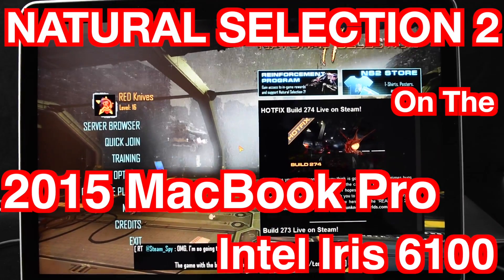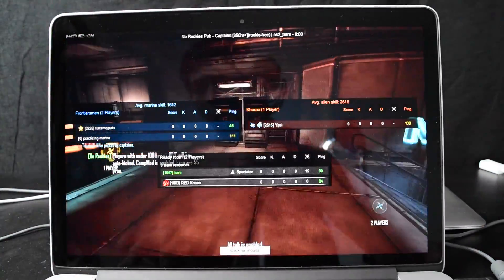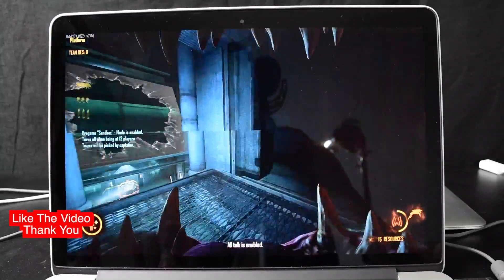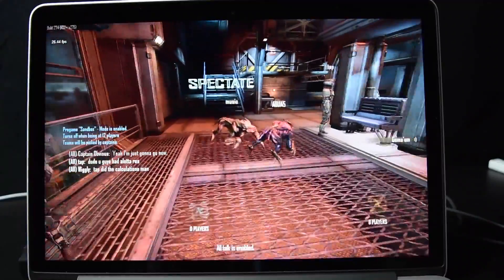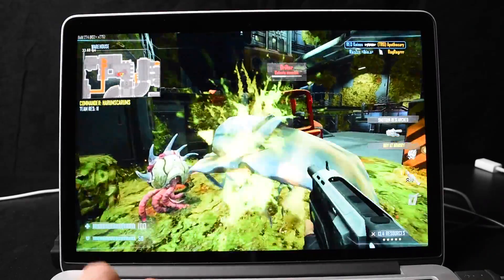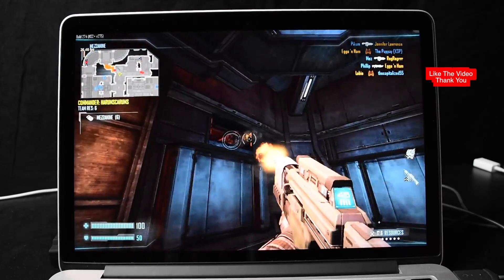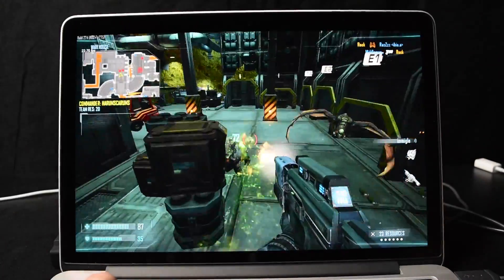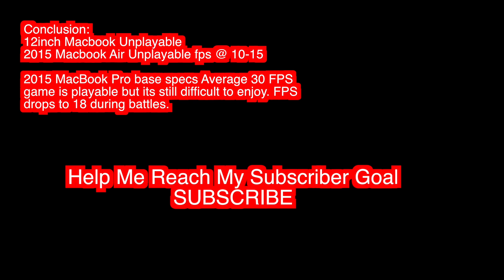2015 MacBook Pro Natural Selection 2 NS2 Gaming Experience Iris 6100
How Well Does NS2 Run On The 2015 MacBook Pro 13inch. I test In ReadyRoom, a Server with 20 people, During Intense moments, FPS.

What I can tell you is the game is playable how ever it will take time getting use to the lag during intense moments generally it seemed to be at or above 30 FPS but during crunch time when action occured my FPS could drop down to 20 even 18 or 17. now thats pretty low.

A skilled player could maybe look past this but it will even get in there way. having said that I would be very careful when it comes to expecting this laptop to work well with this particular game. granted there are many games this laptop could run and run well. NS2 Just doesn't happen to be one of them, UNKNOWN WORLDS did not optimize this game to run well on IRIS 6100 graphics.

500GB External Samsung SSD drive
$160

200gb External Samsung SSD Drive
$100

1TB External Samsung SSD Drive

$70
GAMER MOUSE WITH CRAZY BUTTON COMBO:
$35

$30

GAMER HEADSET
Logitech Gaming Head SET
$70
LAPTOP BUYING GUIDE
2012 MacBook Pro NON RETINA
$900

2015 MacBook Pro 13 & 15 Retina
$1000
$1240
$1600

2016 MacBook Pro 13 & 15 Retina
$1600
$2600

2016 12” Macbook
$1200
$1550